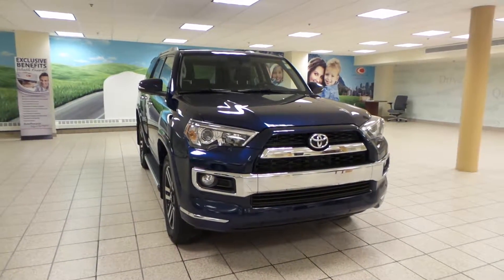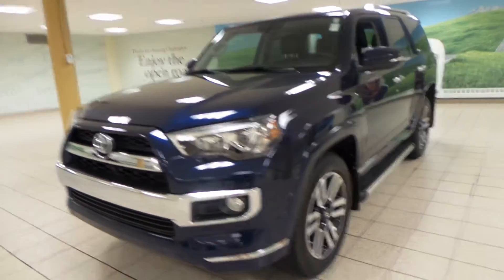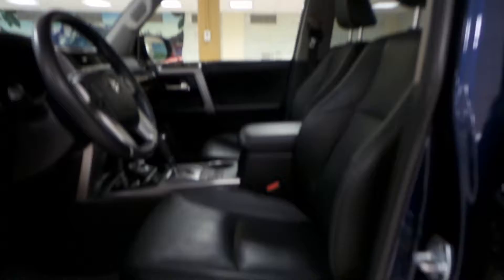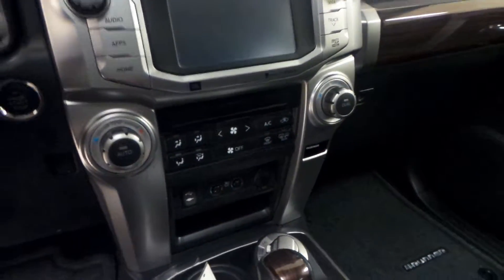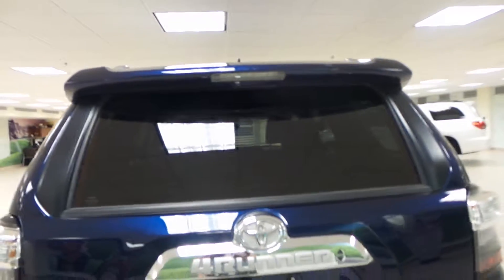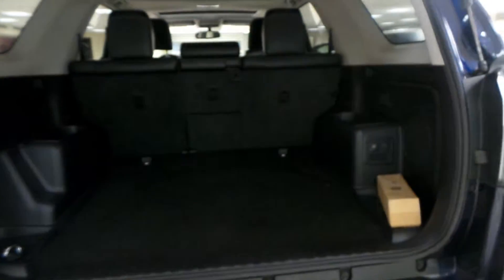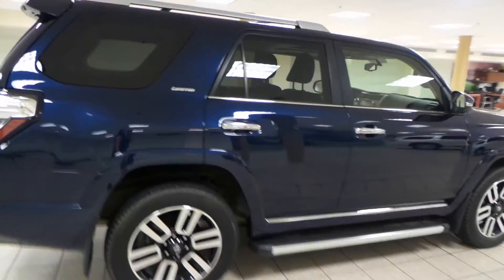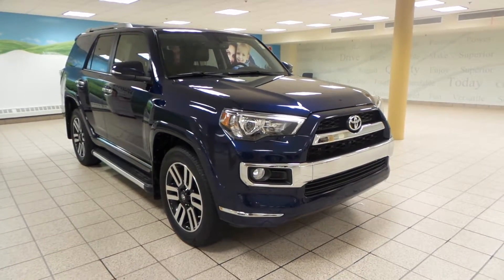160787A - 2014 Toyota 4Runner - Calgary, AB